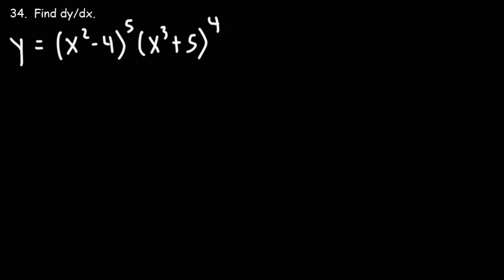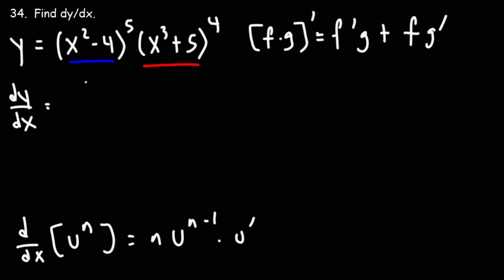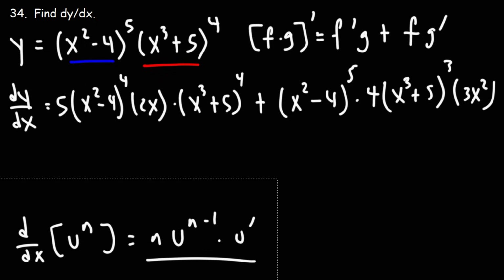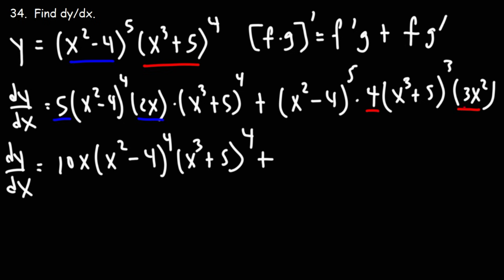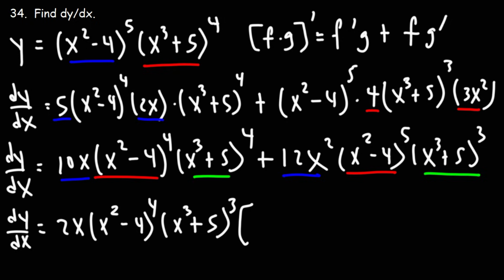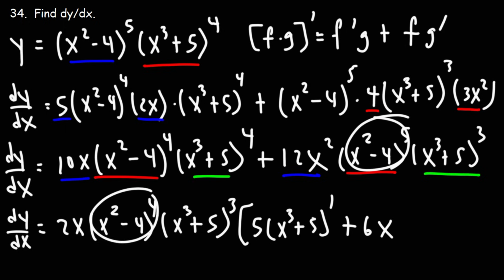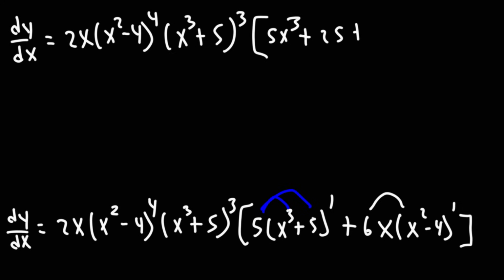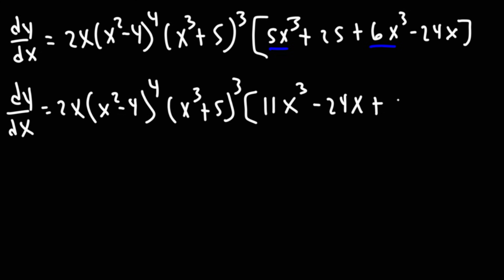Finding Derivatives Using the Product Rule and The Chain Rule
This calculus video tutorial explains how to find the derivative of a function using both the product rule and chain rule.